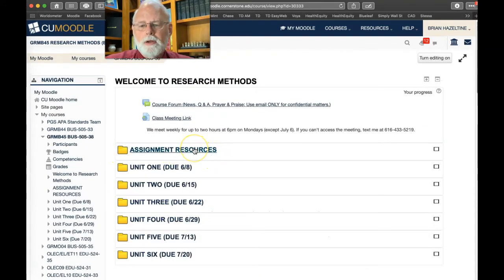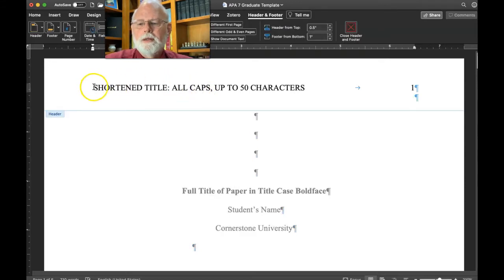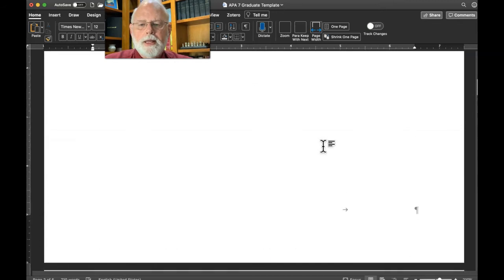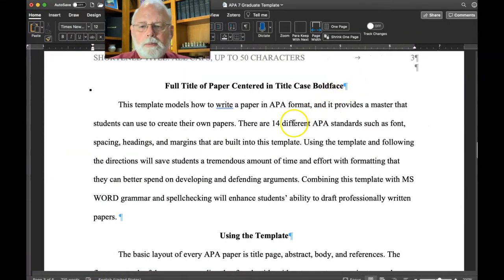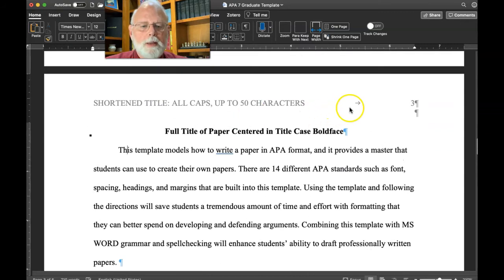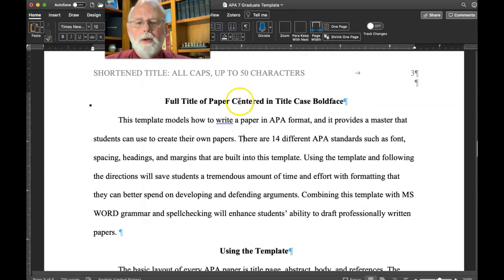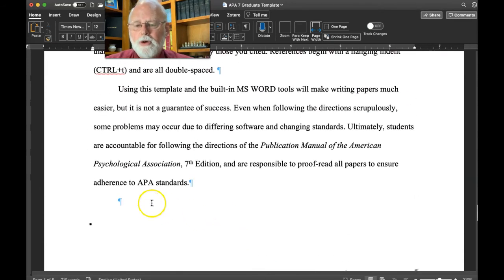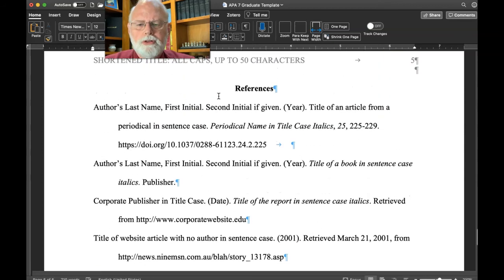Using the APA-7 Template